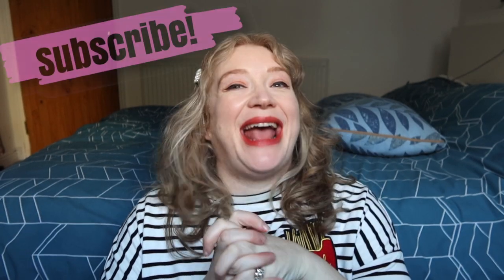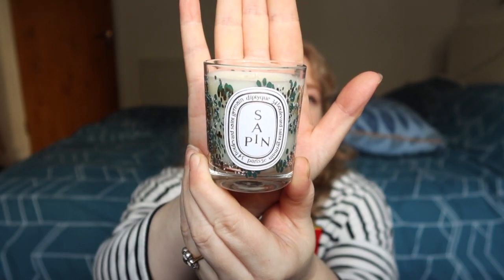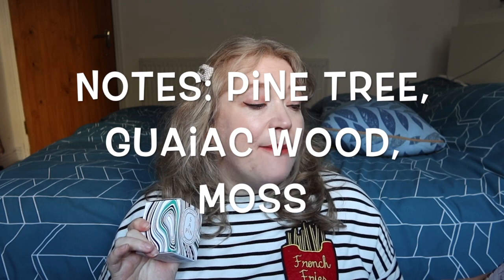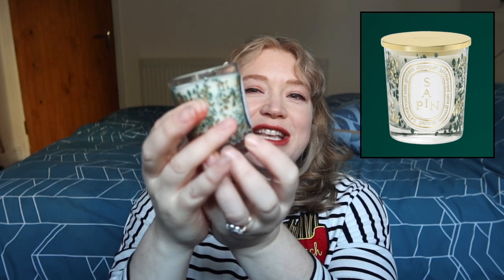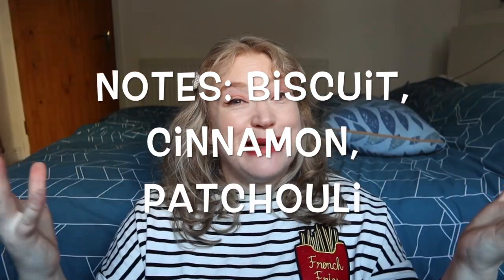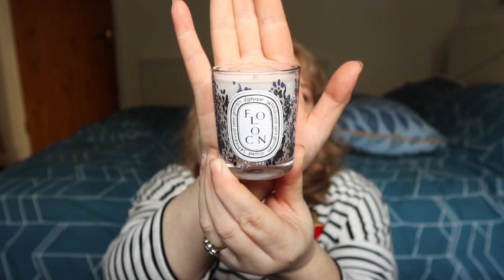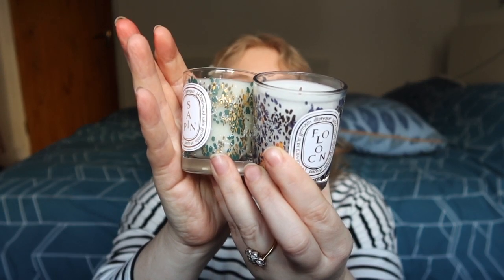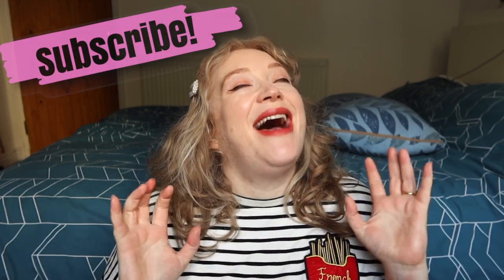Diptyque Limited Edition Christmas Candle Review! Sapin, Biscuit & Flocon festive 2021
- Sapin / Pine Candle

- Set of three candles

- Flocon / Snowflake Candle

- Biscuit Candle

MY 'DREAM BIG' SIGN

xxxxxxxxxx